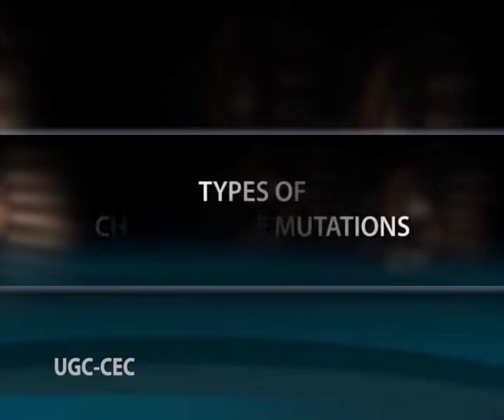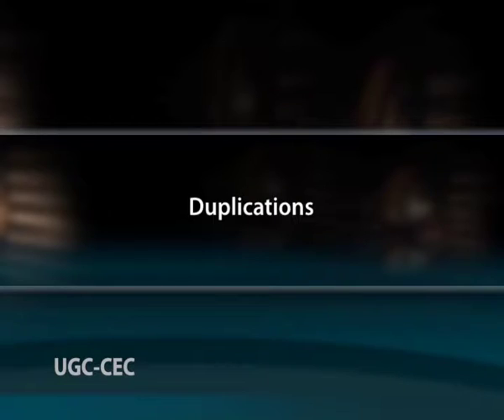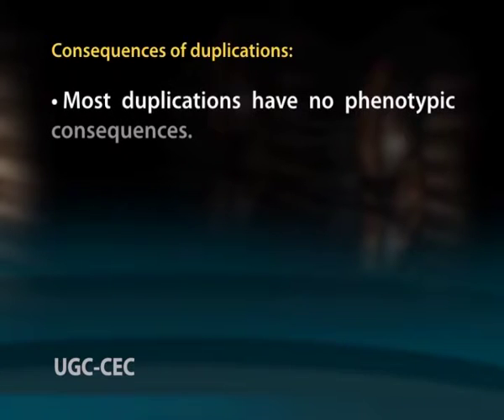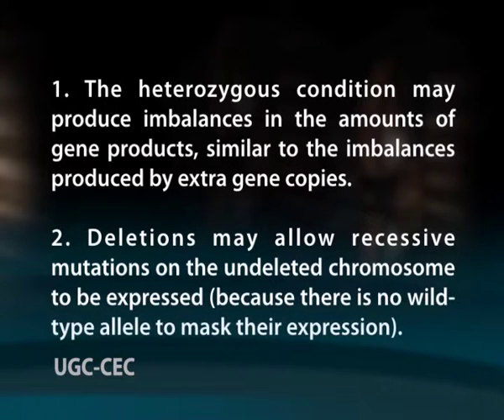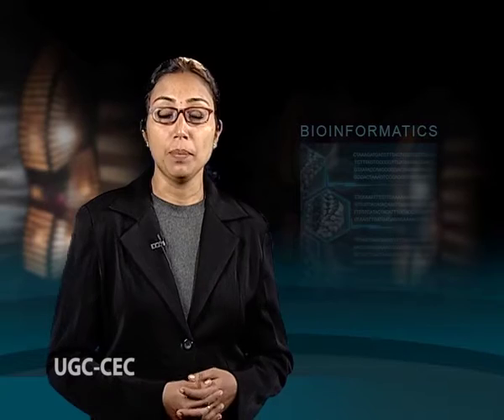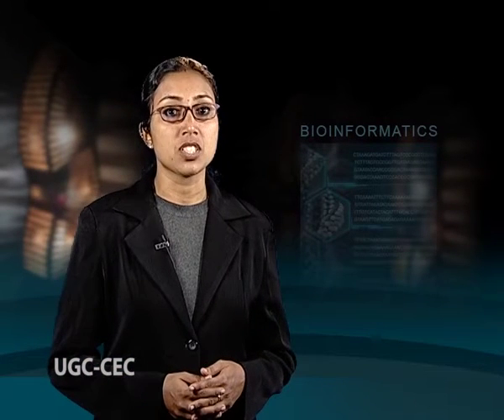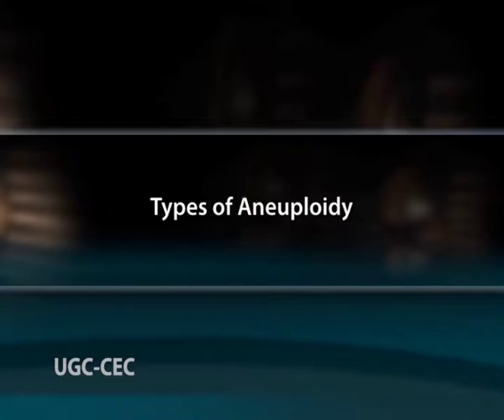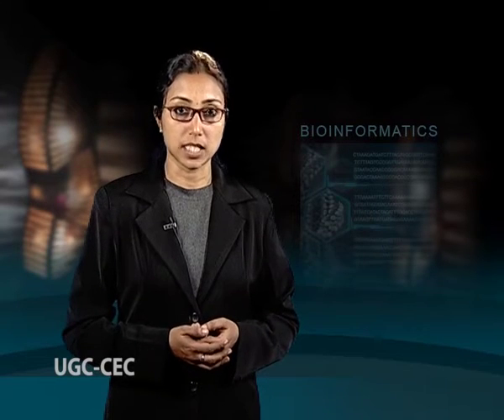TYPES OF CHROMOSOME MUTATIONS